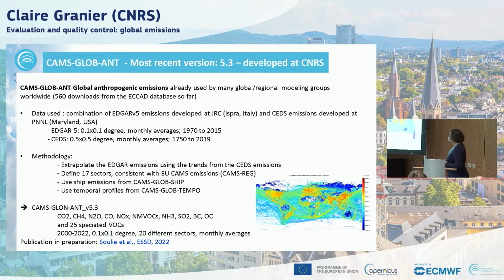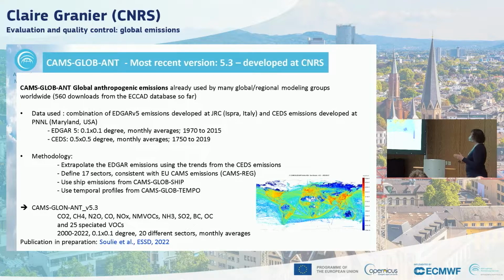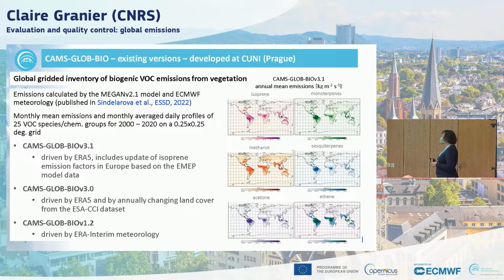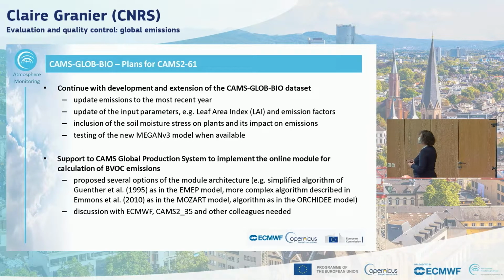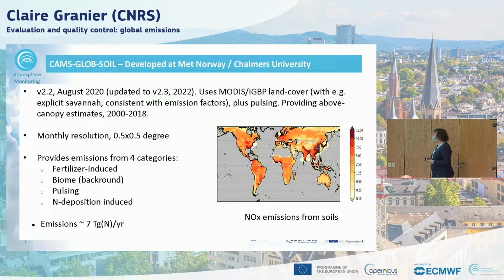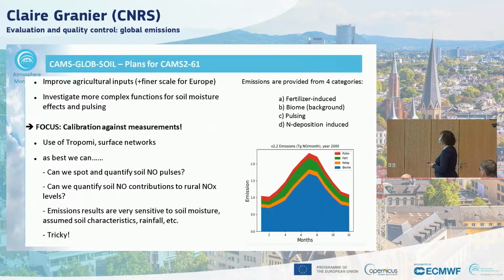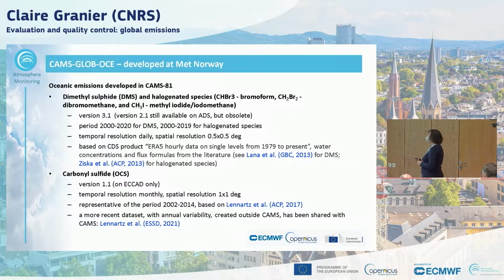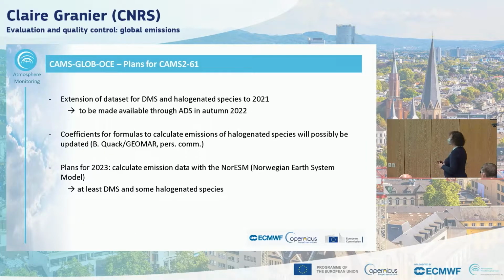Global emissions C Granier, CNRS